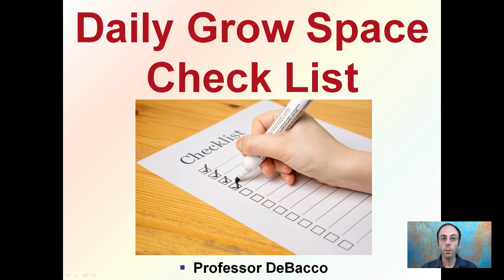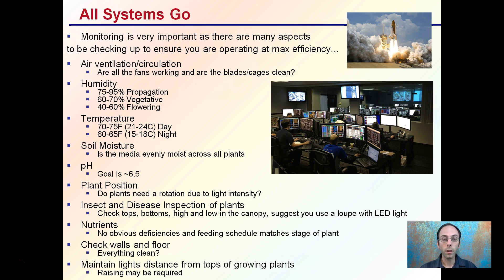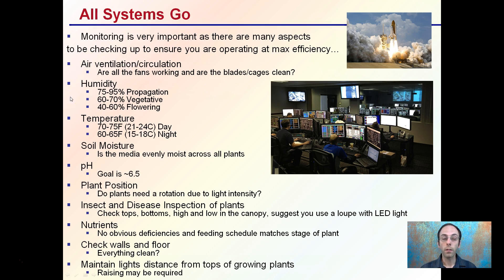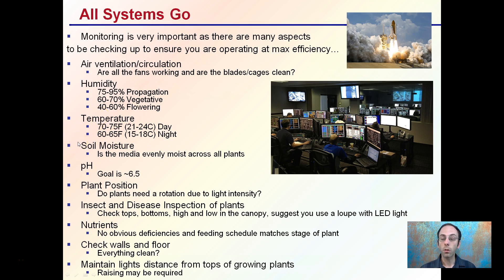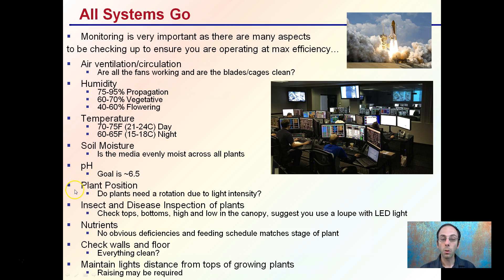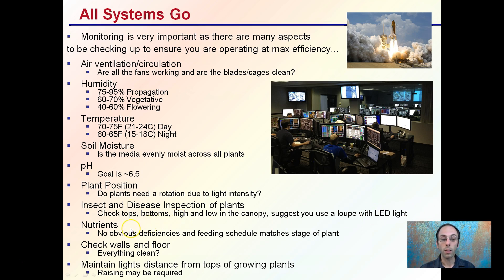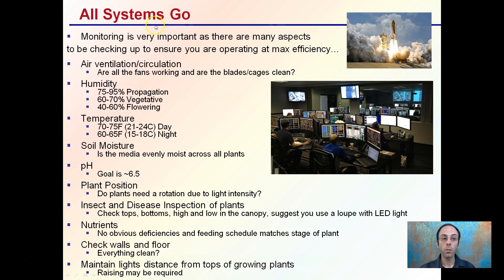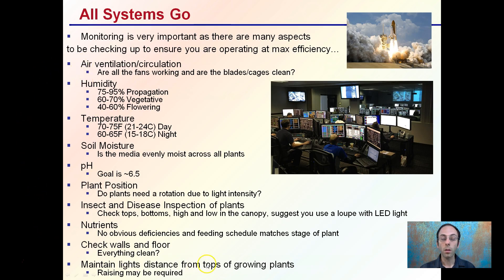Daily Grow Space Check List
-Air ventilation/circulation
Are all the fans working and are the blades/cages clean?

-Humidity
75-95% Propagation
60-70% Vegetative
40-60% Flowering

-Temperature
70-75F (21-24C) Day
60-65F (15-18C) Night

-Soil Moisture
Is the media evenly moist across all plants

-pH
Goal is ~6.5

-Plant Position
Do plants need a rotation due to light intensity?

-Insect and Disease Inspection of plants
Check tops, bottoms, high and low in the canopy, suggest you use a loupe with LED light

-Nutrients
No obvious deficiencies and feeding schedule matches stage of plant

-Check walls and floor
Everything clean?

-Maintain lights distance from tops of growing plants
Raising may be required

Helpful “Review Sheets” to use while you watch the video can be found at…

“Review Sheets with Answers” so you can check your understanding can be found at…

*Full work cited for "Daily Grow Space Check List" can be viewed